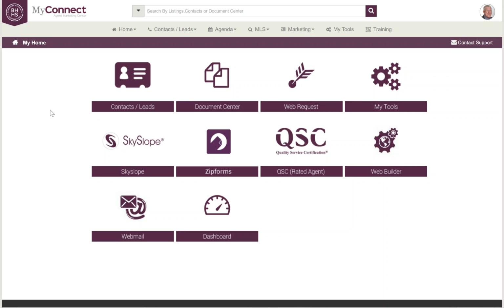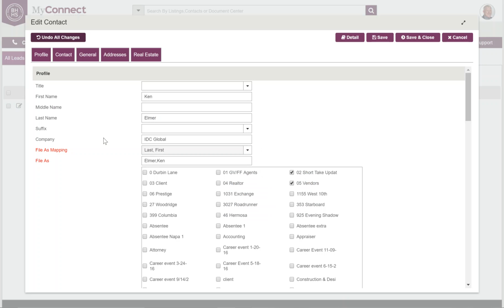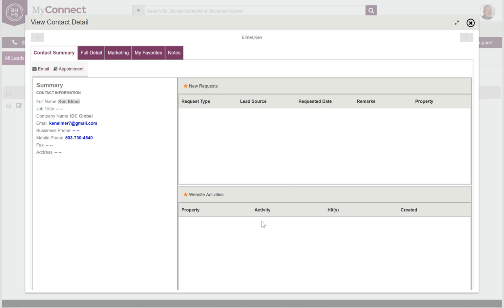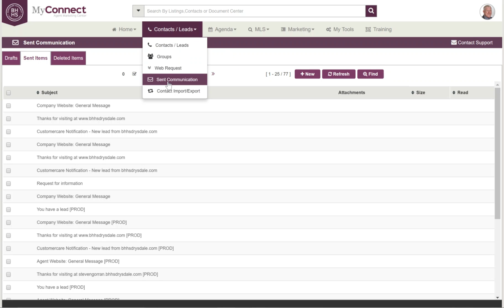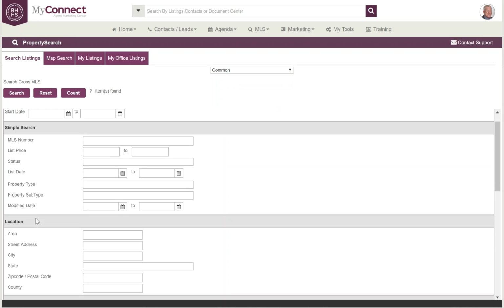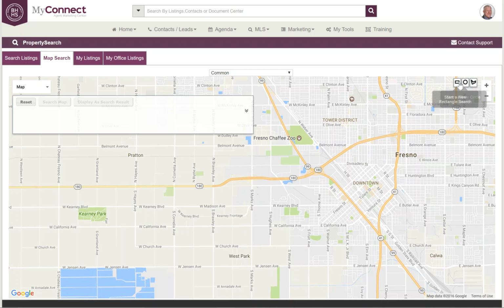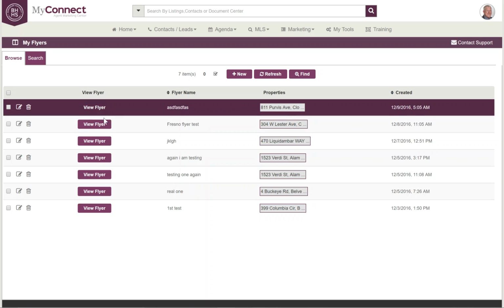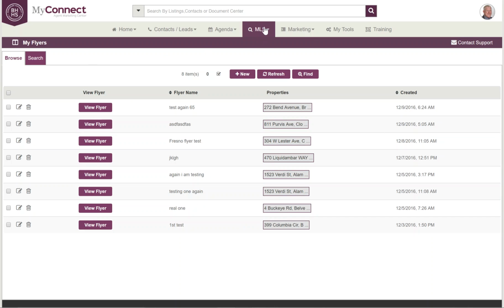Section 3 Contacts and MLS Search